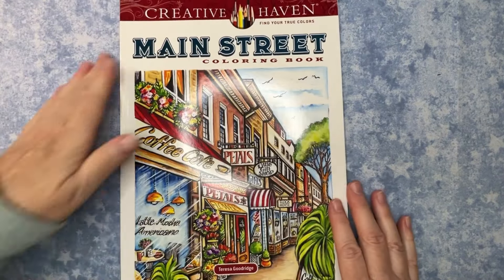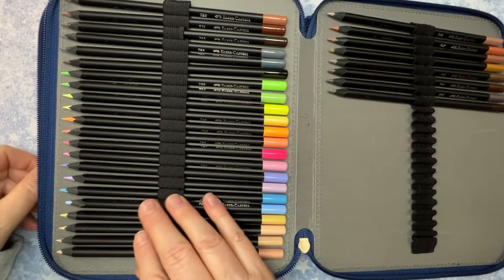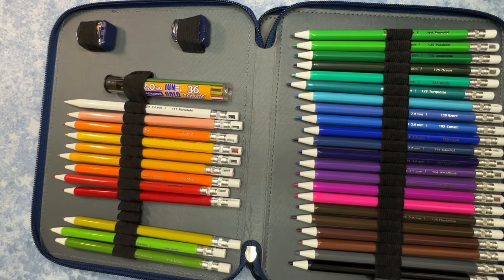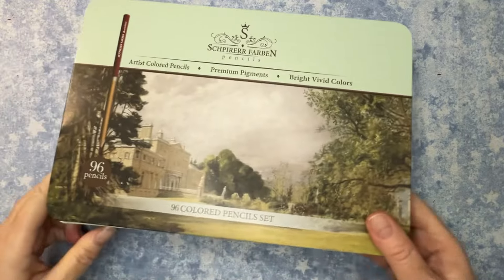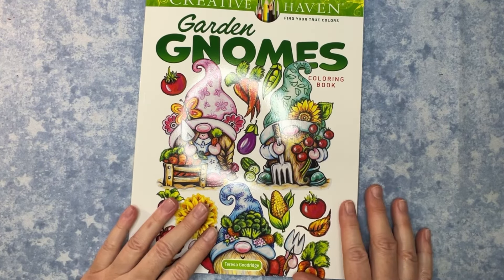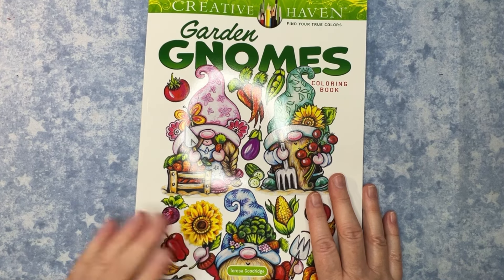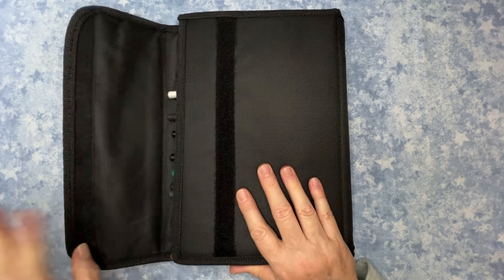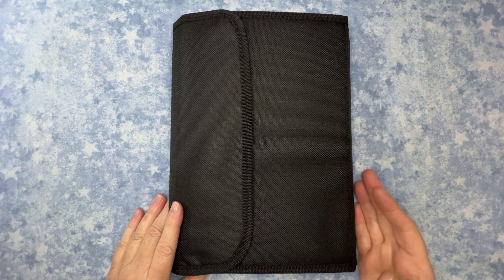Happy Mail & Haul!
I hope you'll enjoy my recent haul & happy mail from some lovely friends!

I do have an Amazon Wishlist - if you feel so inclined (but certainly not necessary)! 😉